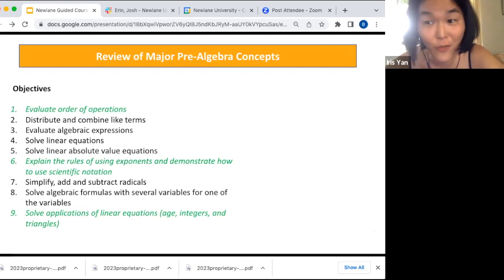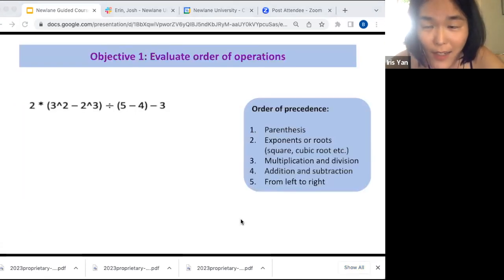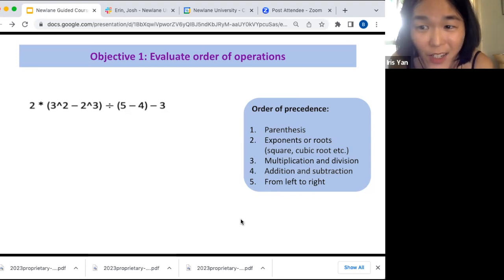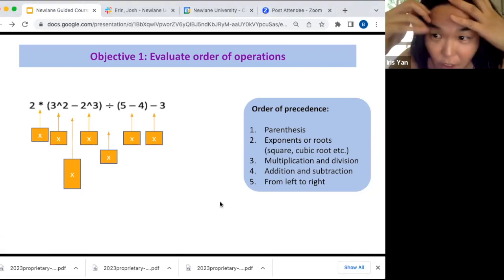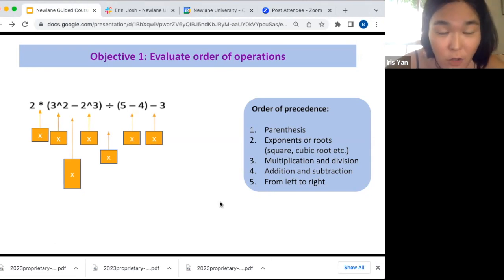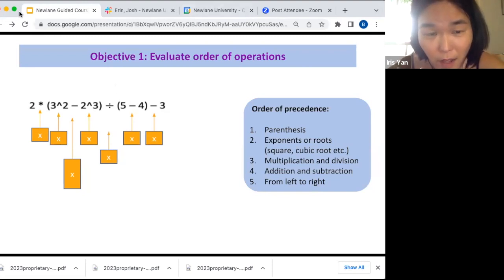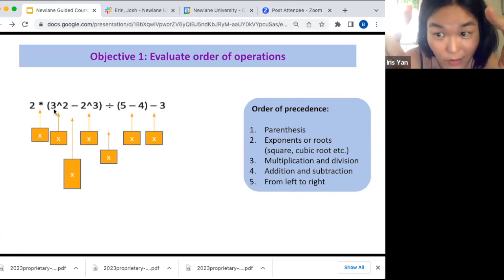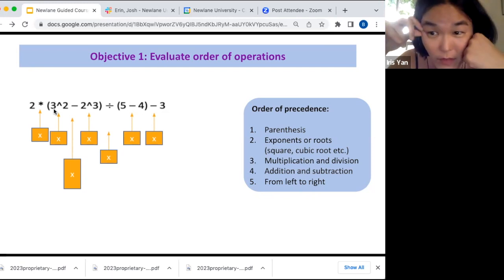Evaluate Order of Operations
Newlane Professor Iris Yan demonstrates how to evaluate the order of operations.